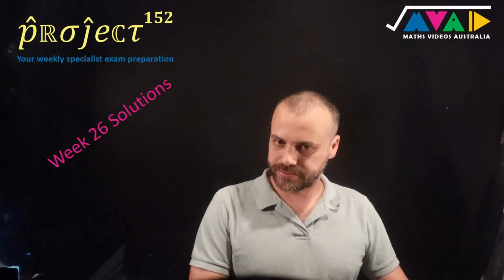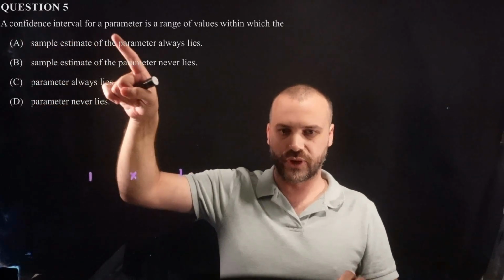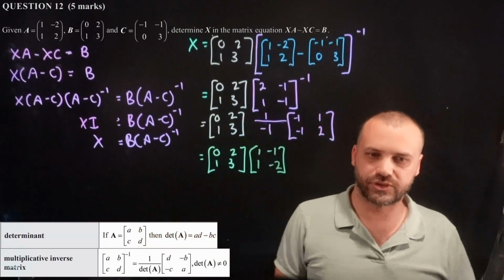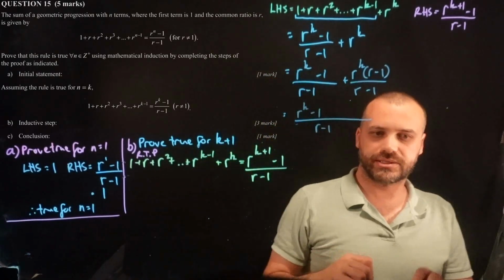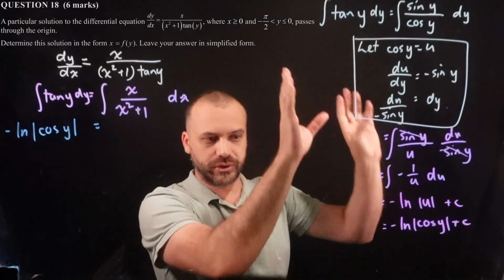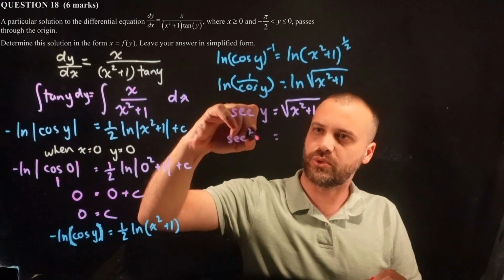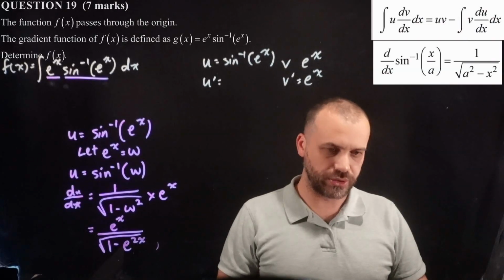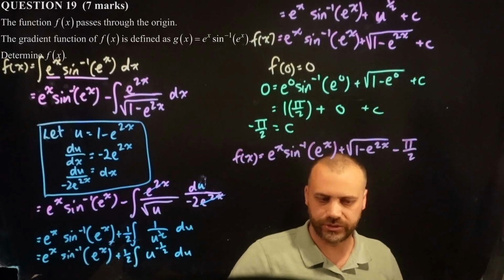Project152 Week 26 Solutions